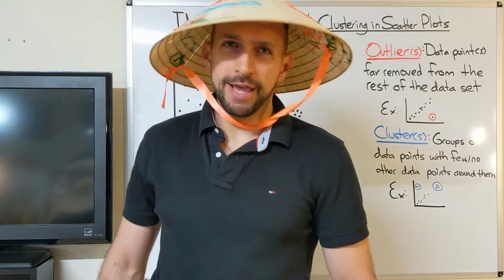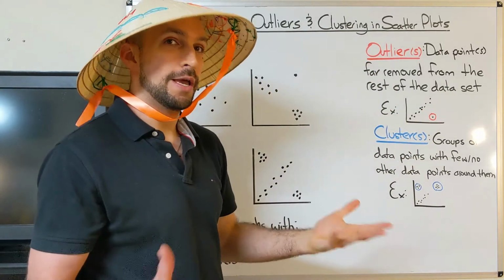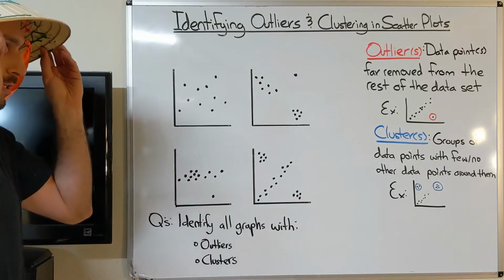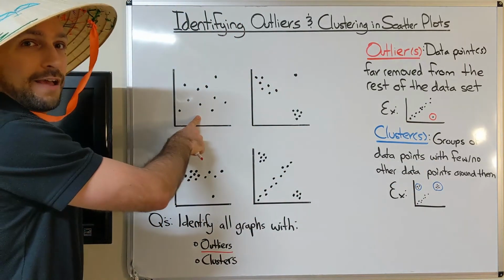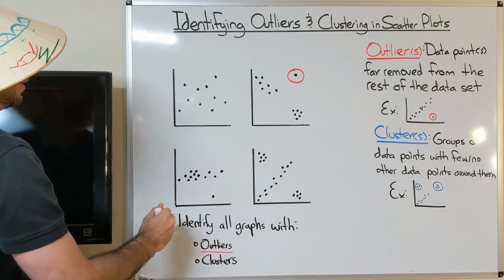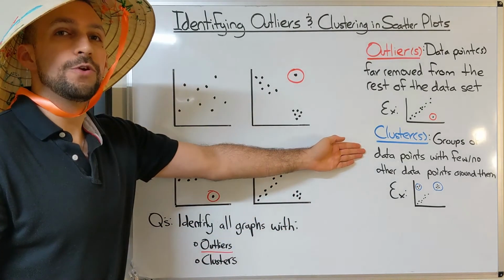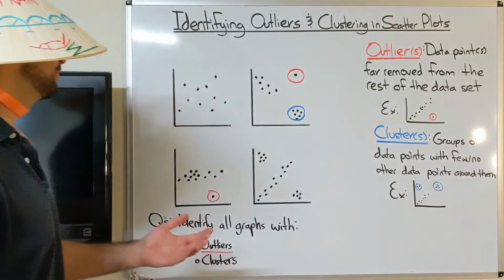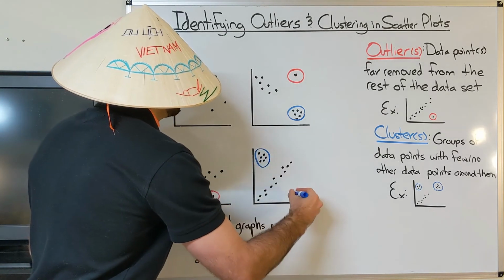Math in Silly Hats Ep22 - ALEKS: Identifying Outliers and Clustering in a Scatter Plot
Audio/Video Credit: Good Morning, Vietnam (1987)